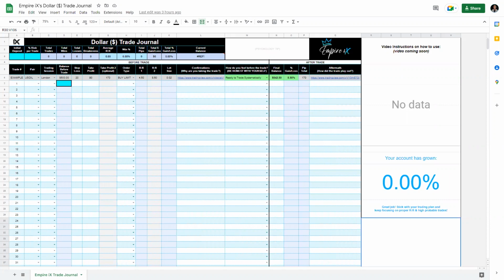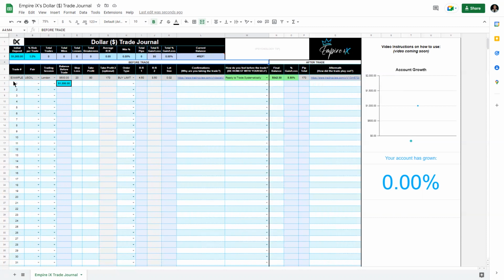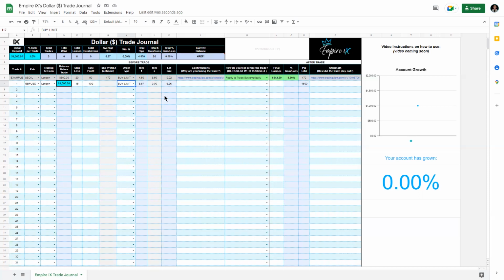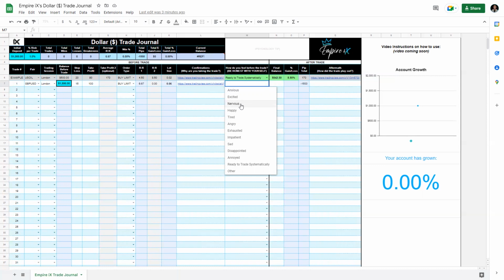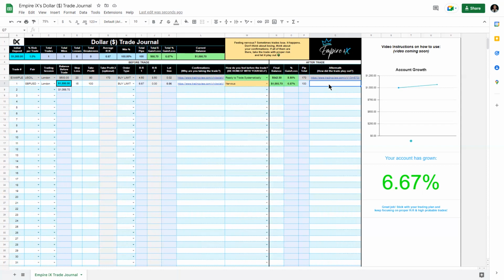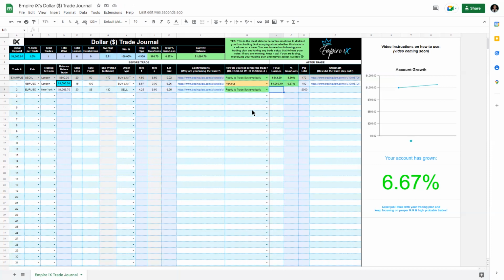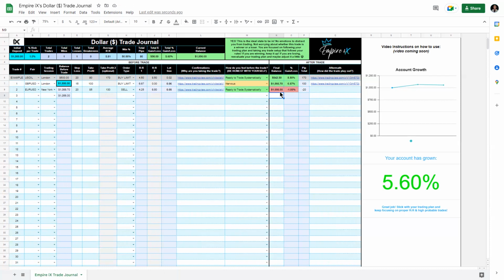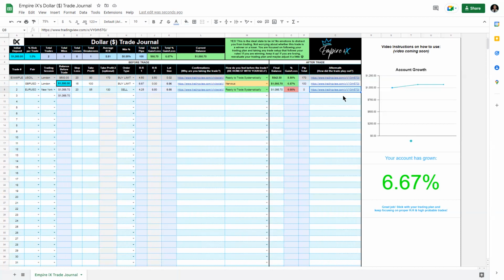How to Use Your Trade Journal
Learn how to use our Exponential Growth Tracker available only at Empire iX!

0:00 Intro
0:27 How to Access Your Copy
1:52 Trade Journal Walkthrough
21:50 Outro